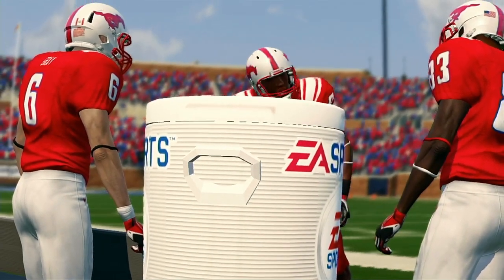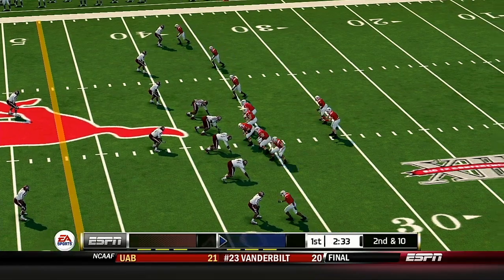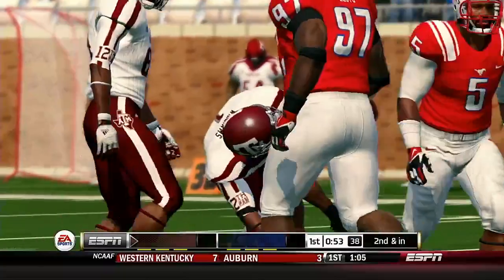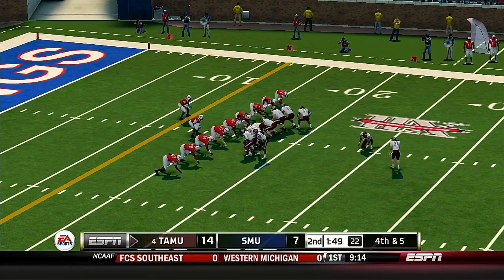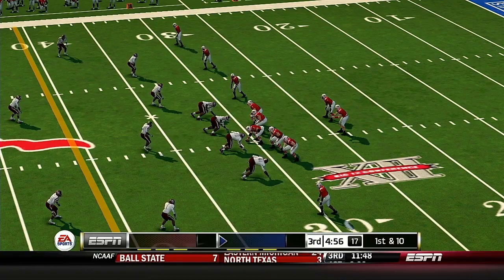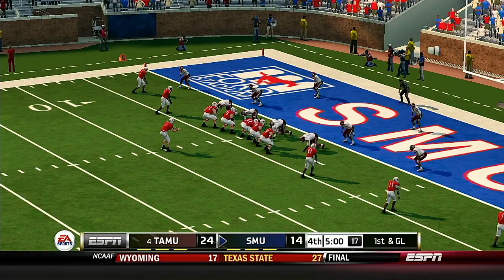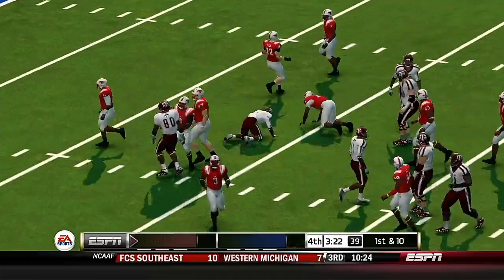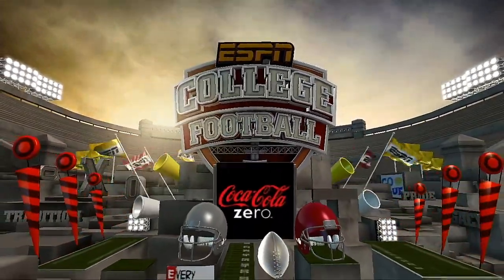NCAA Football 2020 Season Week 2 Texas A&M @ SMU